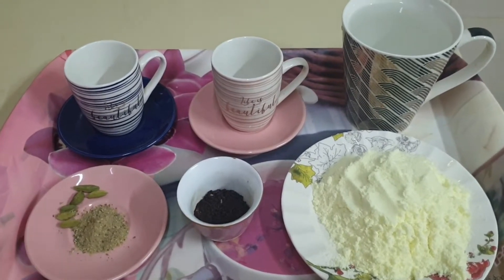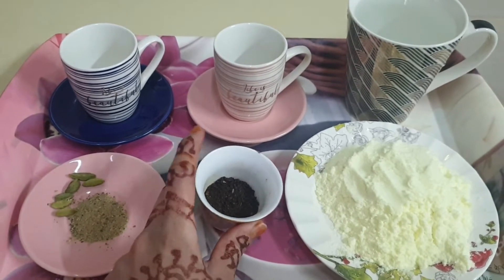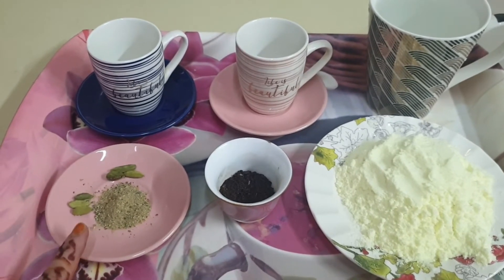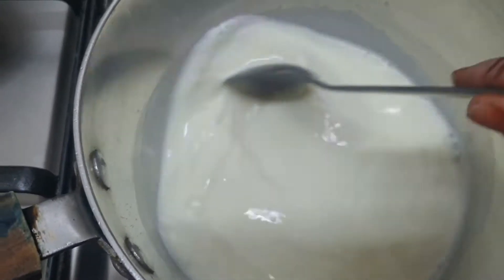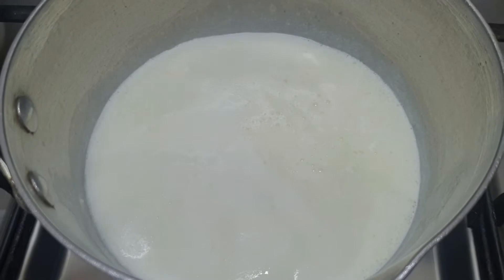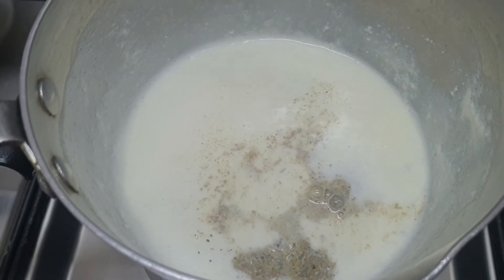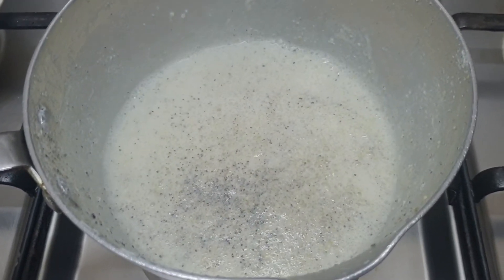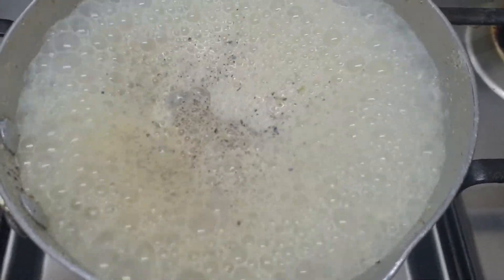Milk Tea*Ilaichi ki Chai *